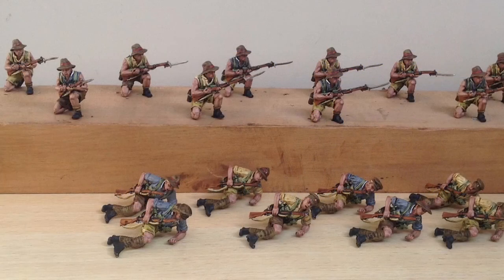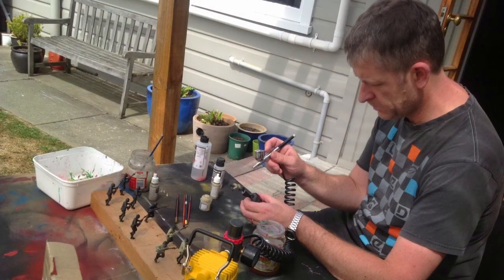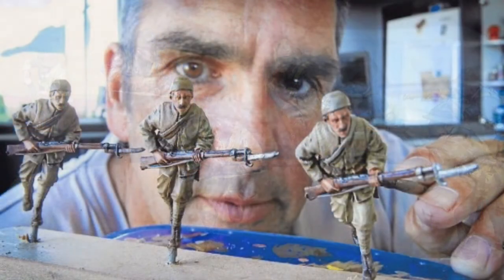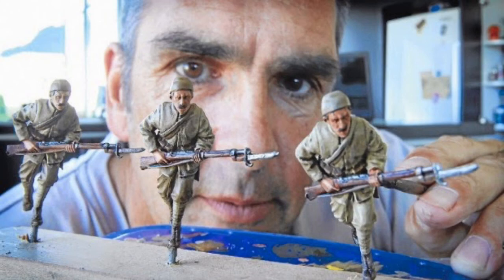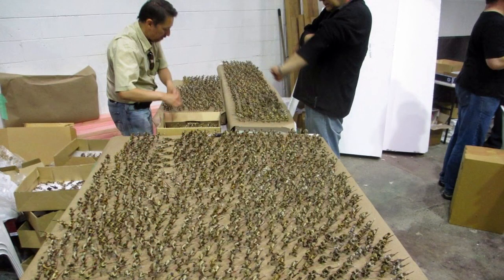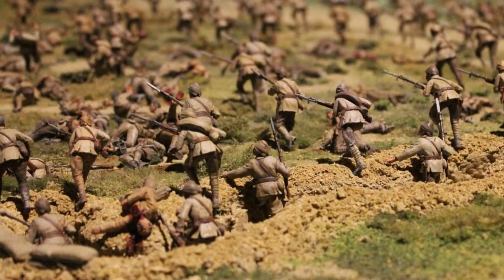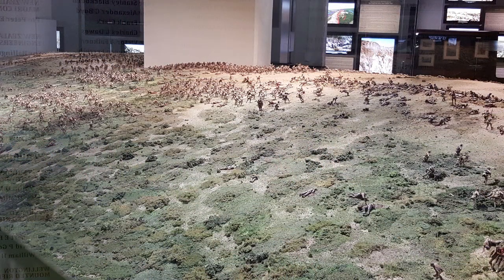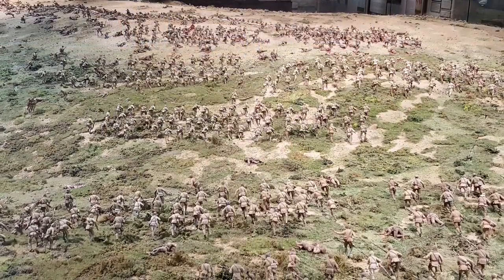Painting For sir Peter Jackson Great War Diorama 54mm Figures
130 painters 5000 54mm figures 1 very large Diorama